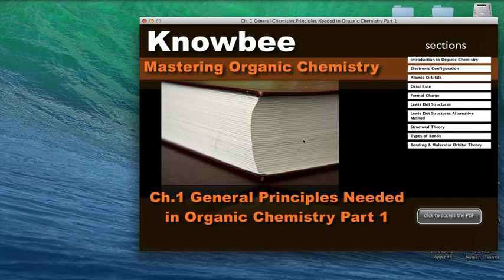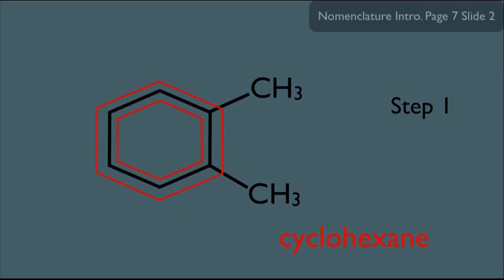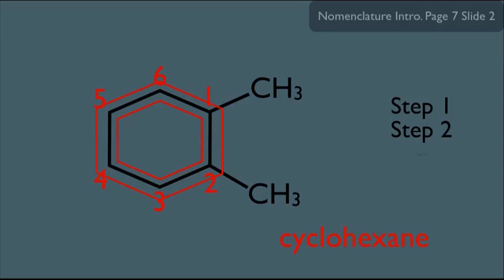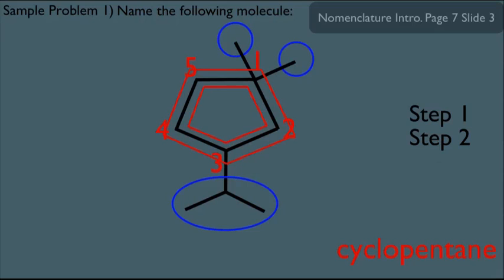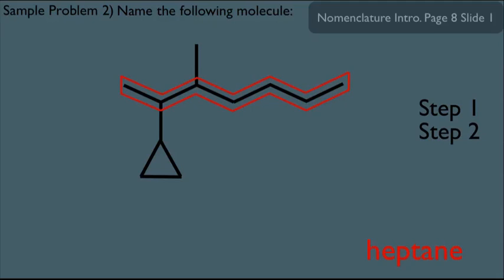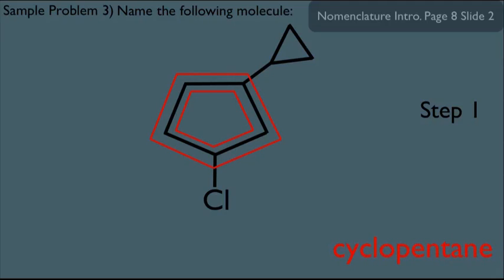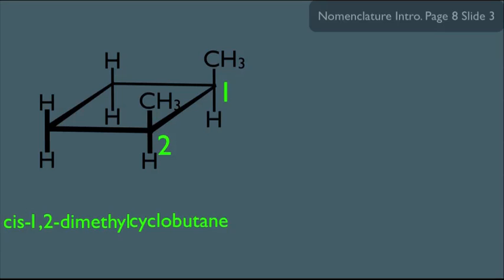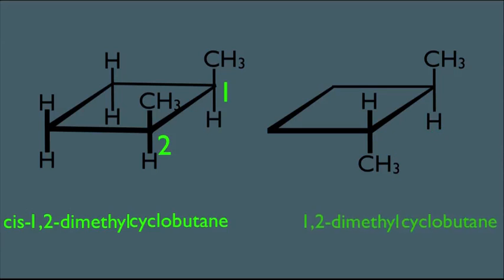Nomenclature Cyclic Structures Organic Chemistry